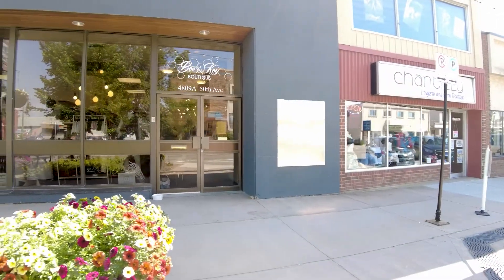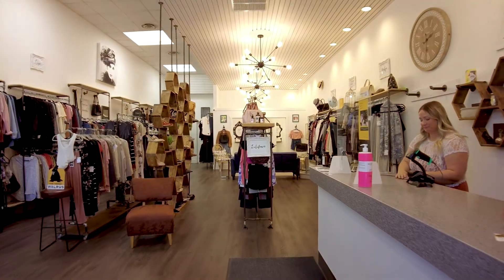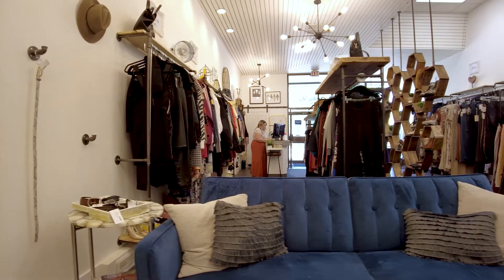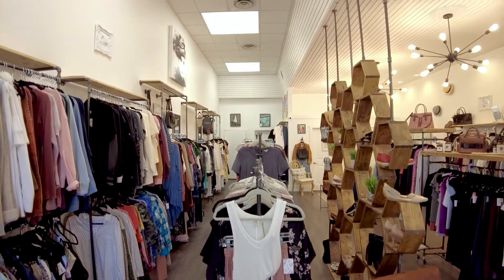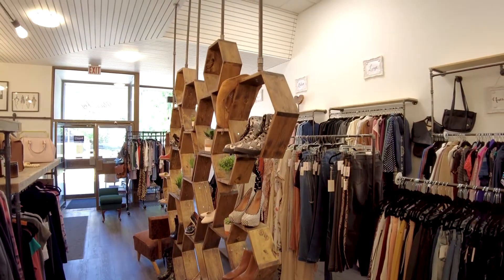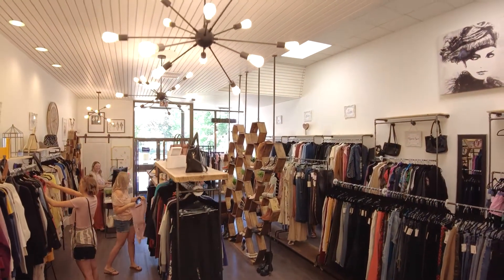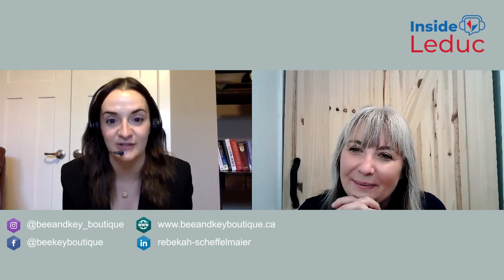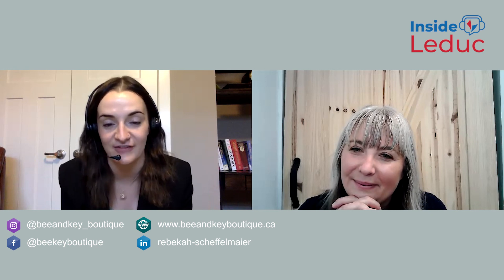Inside Leduc Podcast | Bee & Key Boutique | Consignment Store Leduc | Season 1 - Ep 9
Tarah Flynn shares insights about Rebekah Scheffelmaier from Bee & Key Boutique in Leduc.
Get to know the owner, what drives them and what's unique about their business with Podcast host Tarah Flynn.

Bee & Key is a consignment store offering an honest relationship between owner and consumer. The main focus is that the consigners can get more business to work on. People can bring whatever items they can bring out of their closet - Collectively Rebekah calls it a consignment.

Further, the process is to resale those items in the Bee & Key Boutique store. Know more about how Rebekah shares about the process, and how it works.

Guest Name: Rebekah Scheffelmaier
Business: Bee & Key Boutique